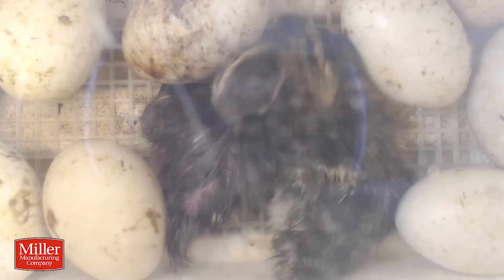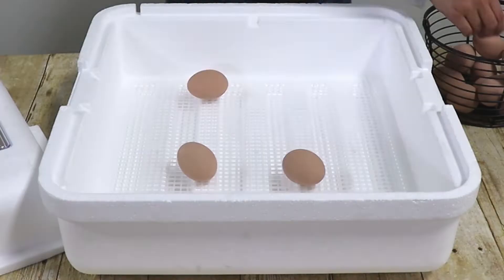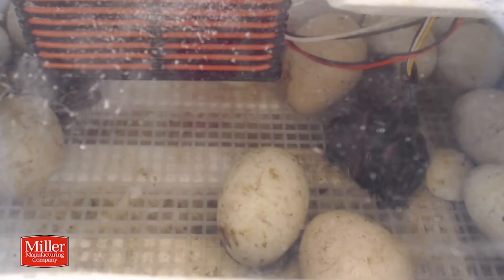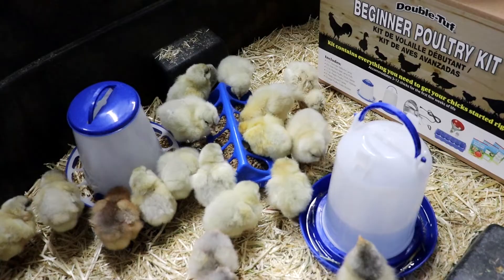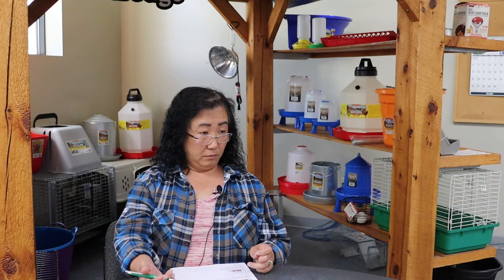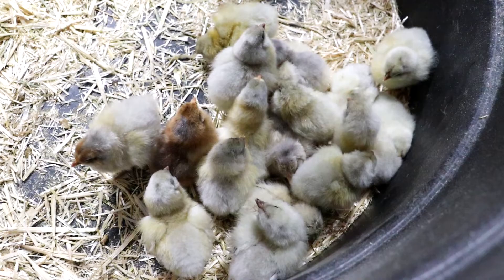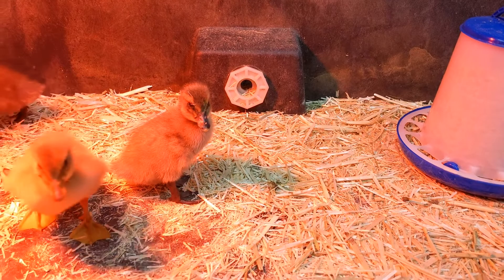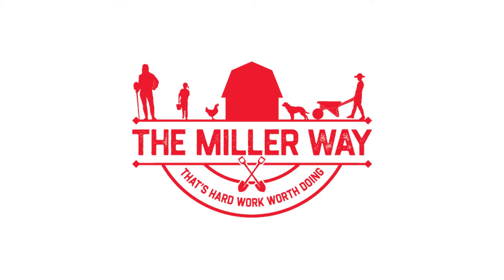Hatching Poultry the Miller Way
We are proud to announce that our Quality and Engineering team found success in hatching 10 ducklings and 18 chicks this year using our Little Giant® series of incubators!

With the use of our Little Giant® 10300 Circulated Air Incubator and some fertile eggs, the team followed the instructions and procedures laid out on Miller’s website and experienced a hatching success!

For more information on our Little Giant® line of incubators and instructions please visit our